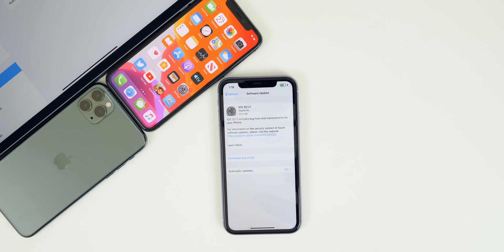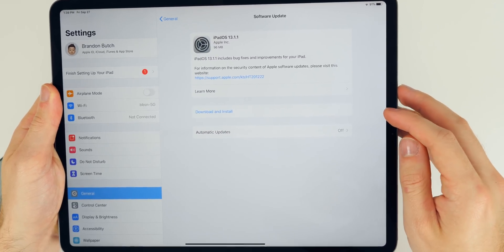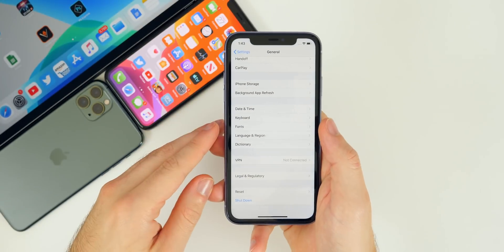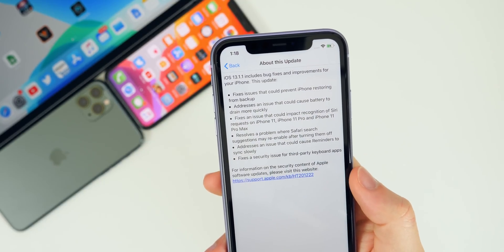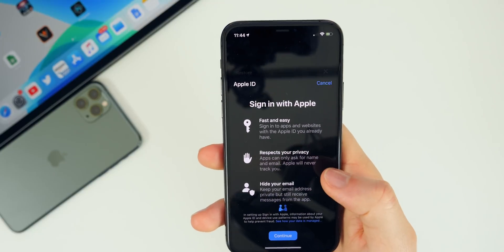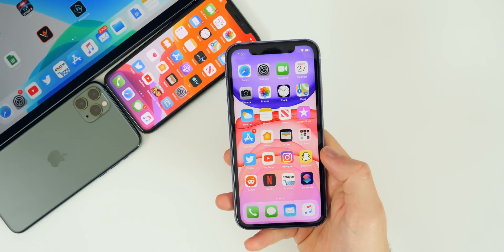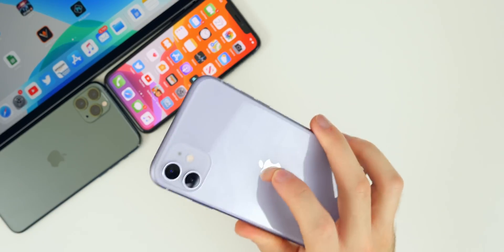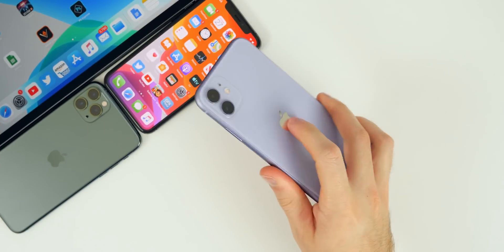iOS 13.1.1 Released - IMPORTANT Update!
iOS 13.1.1 Released - What's New? IMPORTANT Update! | iOS 13.1.1 Changes & Features (Review)

Fresh off the heels of the release of iOS 13.1, Apple returns on a Friday with the rapid release of iOS 13.1.1!

In this video review, we take a look at what's new in iOS 13.1.1 in terms of features, changes, bug fixes, performance and battery life/battery drain. Is it worth updating to? This video will answer that question!

iPhone 11 vs iPhone 11 Pro vs Pro Max vs XR vs XS Max vs X vs 8 Plus Battery Life DRAIN TEST

Did you install iOS 13.1.1 yet? Have you noticed better battery life? You should now be able to use your 3rd party keyboards without worry now!

▬ STAY UP-TO-DATE! ▬